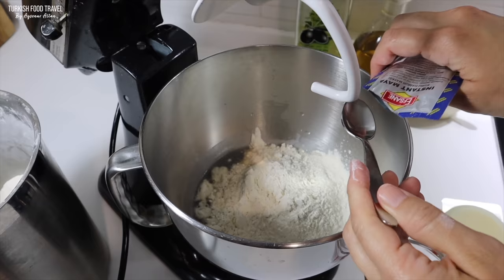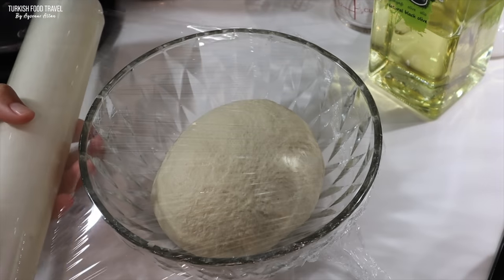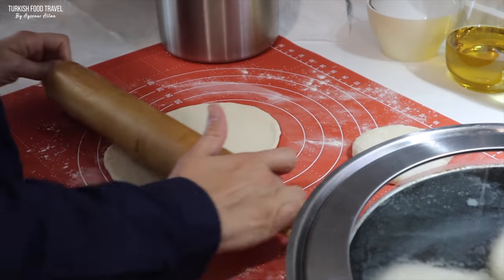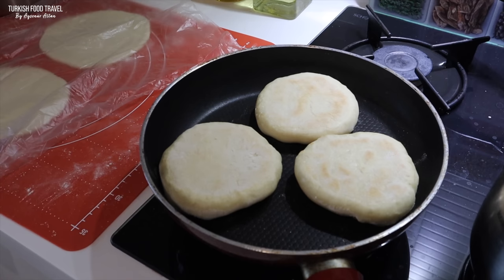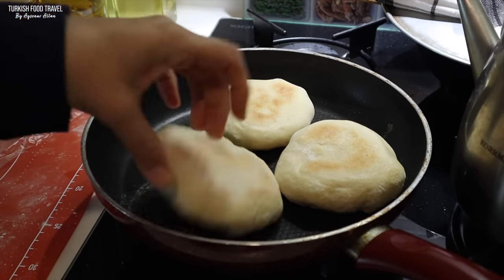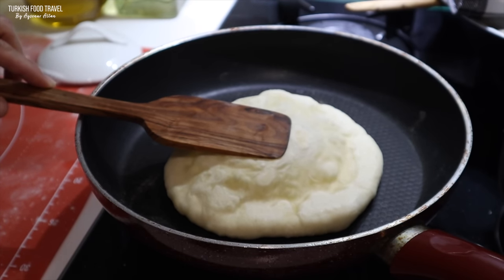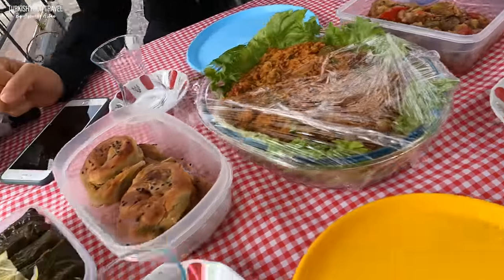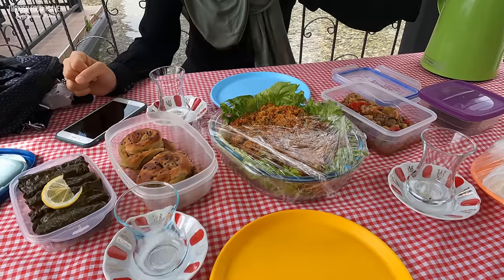My Routine Turkish Breakfast VLOG & A Picnic With Recipes: STOVETOP Bread, Eggplant Salad & More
I prepare Turkish breakfast with easy bread, menemen, cheese plate, and more! After breakfast, we cook two salads for a picnic with my daughter: Grilled eggplant salad and "kısır" bulgur wheat salad.